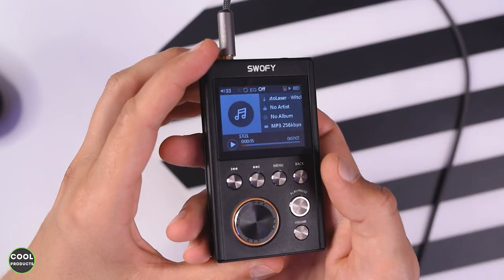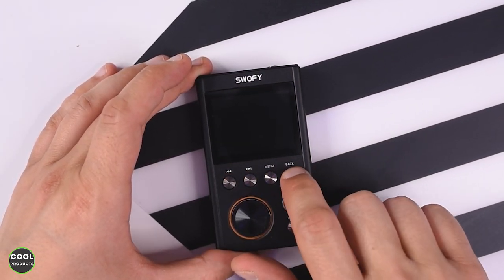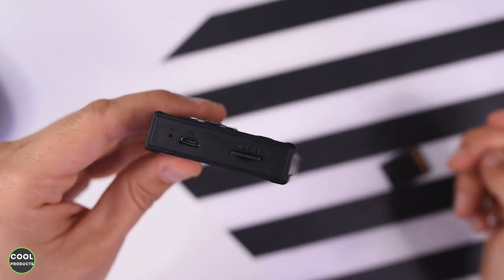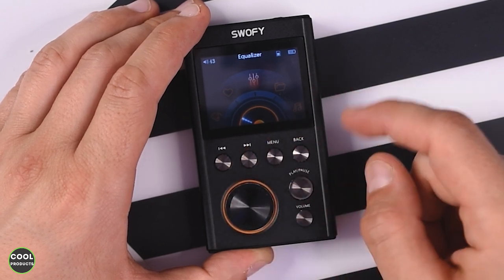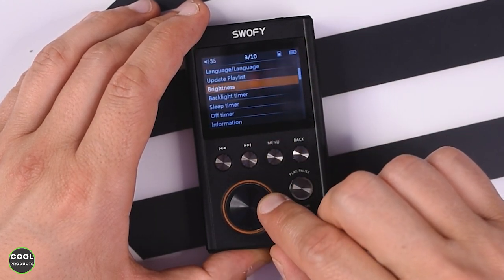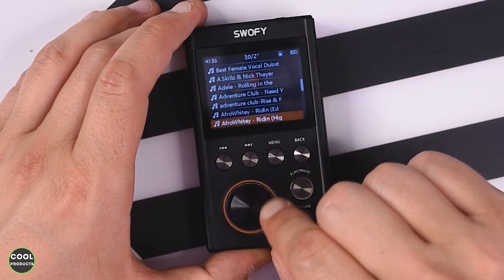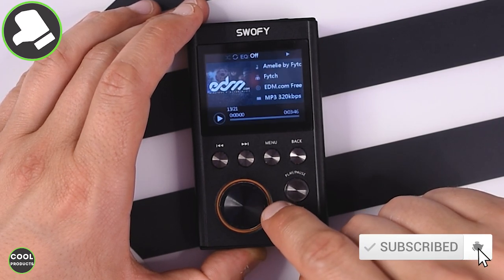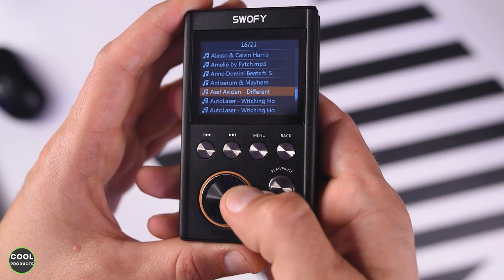Swofy X60 HIFI Lossless Audio Mp3 Player | Is It Good?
More details: US
International Aliexpress similar
⬇️This is a video review of the Swofy X60 HIFI audio player.